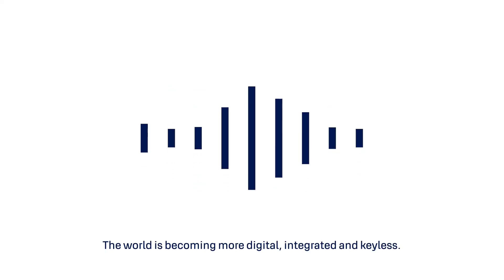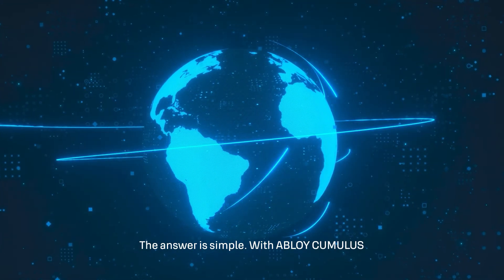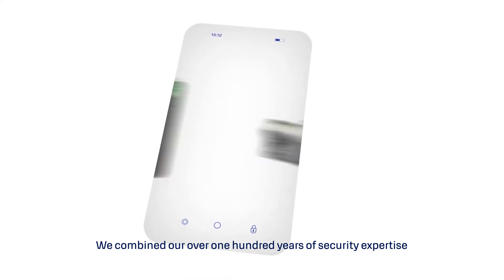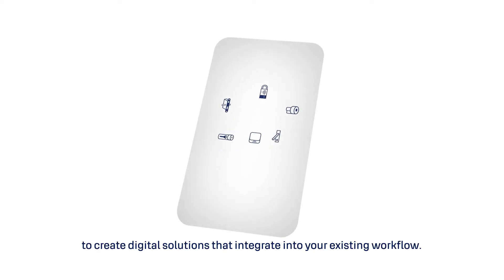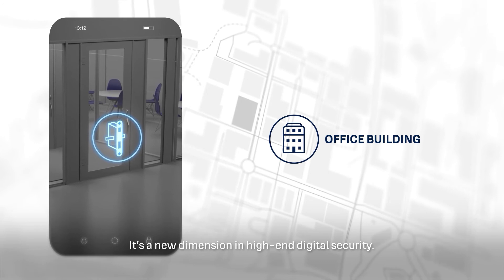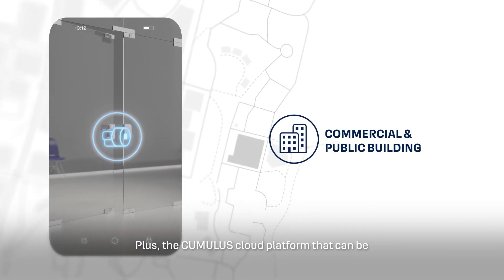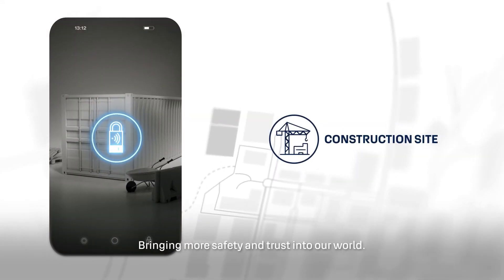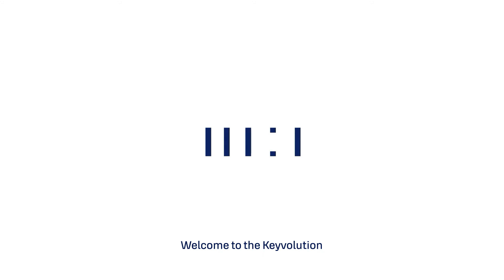ABLOY CUMULUS - The key to keyless access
ABLOY CUMULUS combines quality products with secure access and management applications. It provides the key to keyless access by bringing all the solutions together into a single ecosystem with a risk-free, integrated cloud service. It minimizes management risks and provides a secure, tailored, always on-line and evolving access solution for our customer organizations.

The CUMULUS range of keyless and online access solutions – from mobile keys and padlocks to upcoming electric locks and controllers – can be administered with the software tool that best suits the customers’ needs.

Products arriving first to market include the CUMULUS padlock and CUMULUS mobile app and backend. The platform is ideal for professional end-users in businesses such as parcel delivery, cash-in-transit and construction.